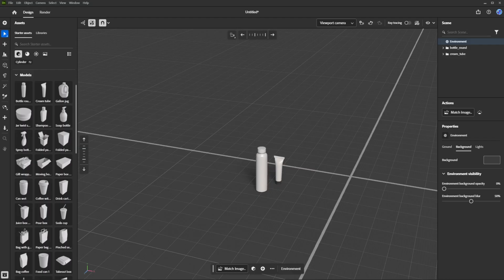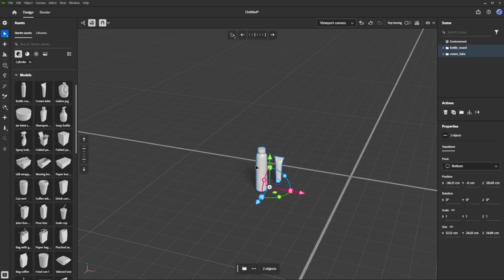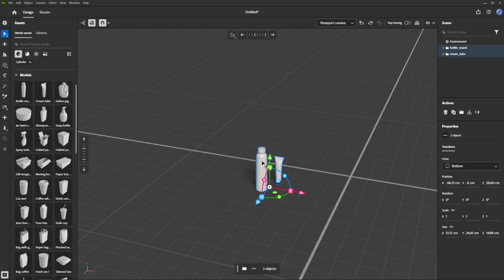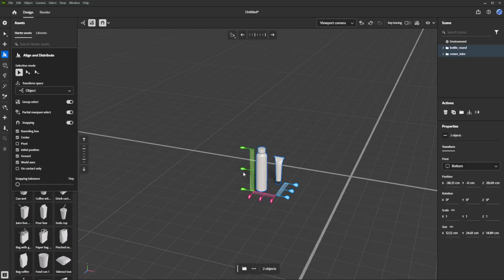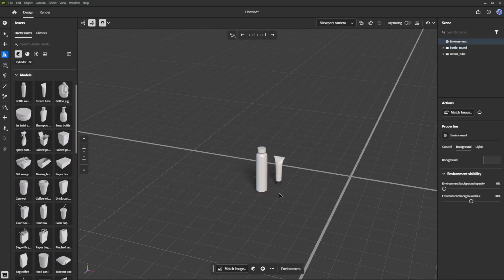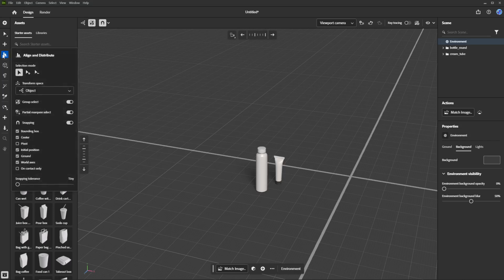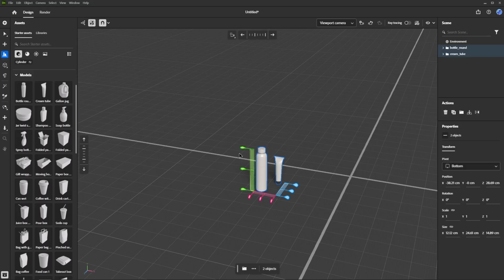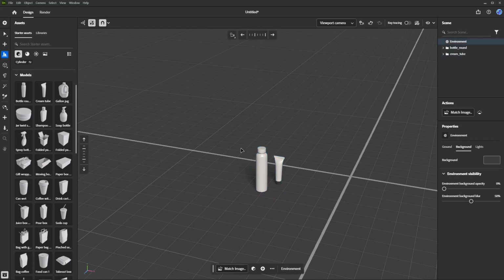How to Align, Distribute, and Snap Objects in Adobe Dimension [2026 Full Guide]